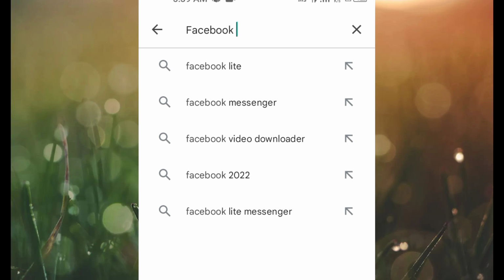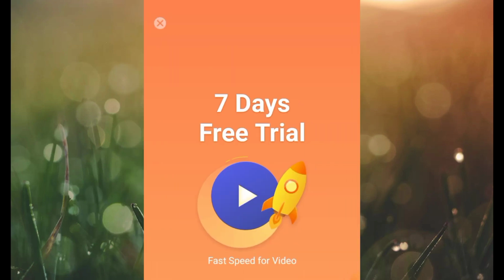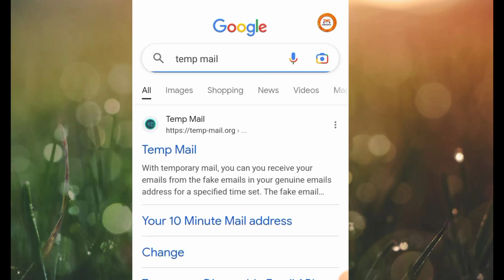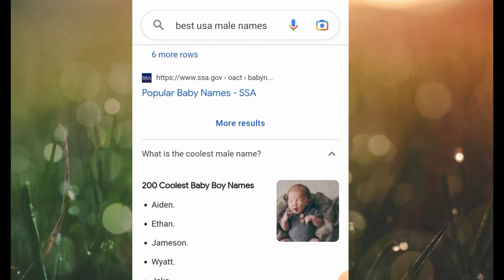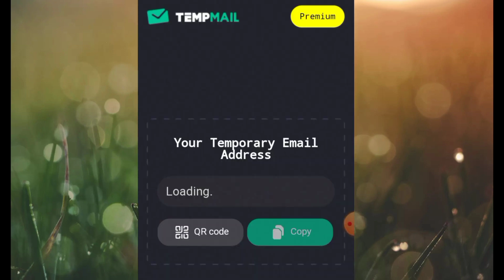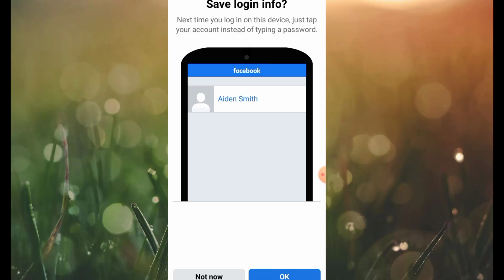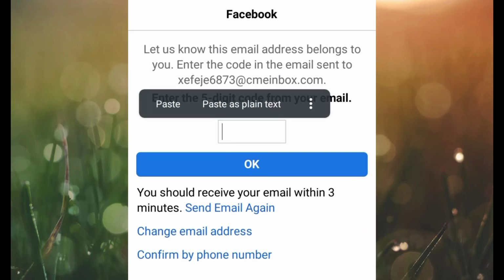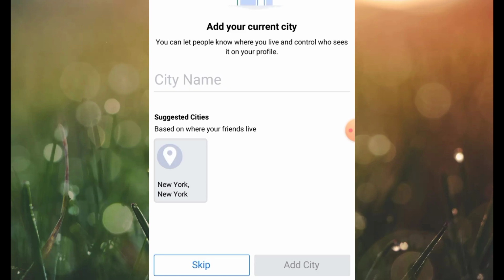How to create 🇺🇲 USA Facebook account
Learn how to create a USA Facebook account in just a few simple steps. This video will show you everything you need to know to join the millions of people in USA who use Facebook to connect with friends and family without being there physically.

Also, you may like this video on my YouTube channel.

About Me and My Efforts

Hi, I am Principal and I welcome you to my channel.

I want to tell you that I care about your valuable time. So I have created this and shown everything steps by step to make it easier for you.

Thanks for sharing your valuable time and reading this description. I hope I was able to help you with how to create usa facebook account. I can't grow this channel without your support.